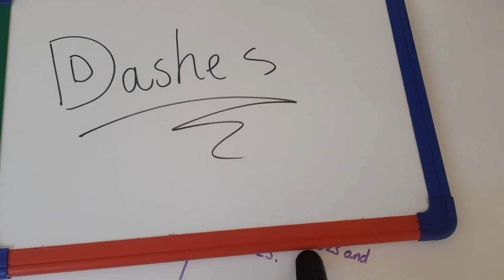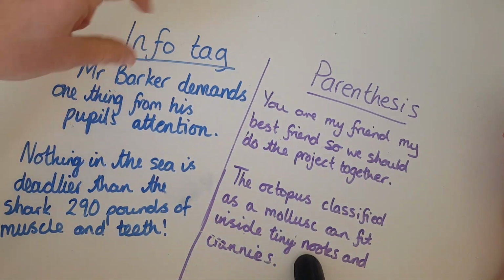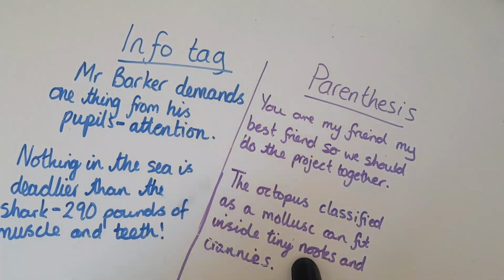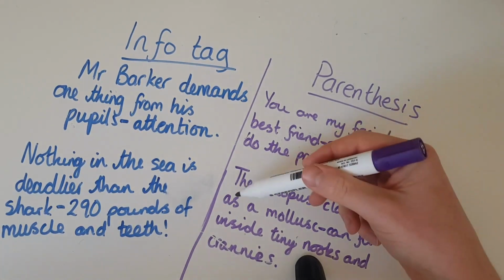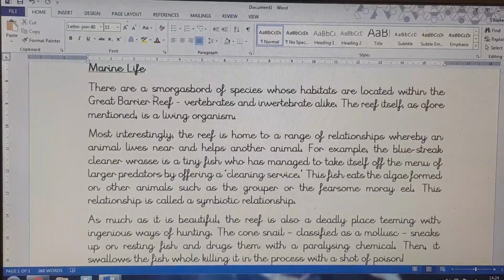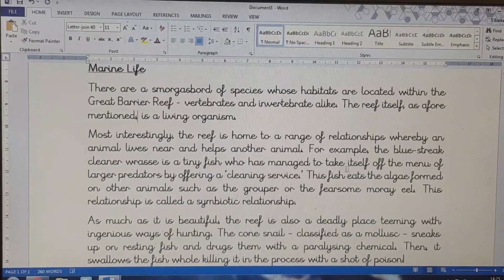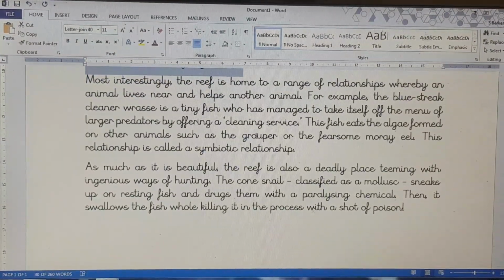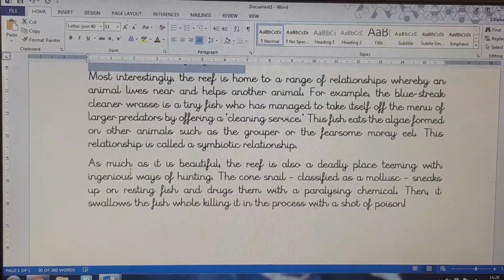Thursday 23rd April- English